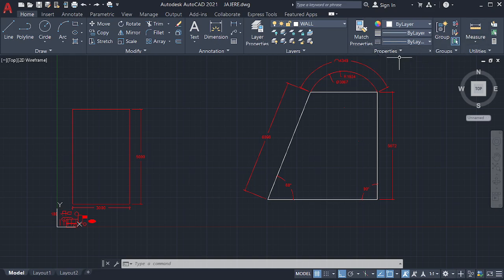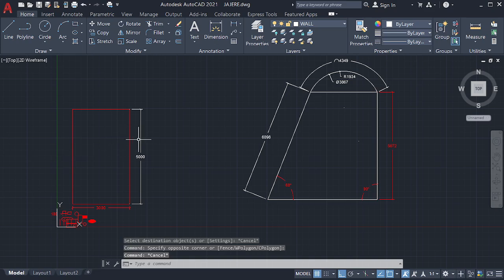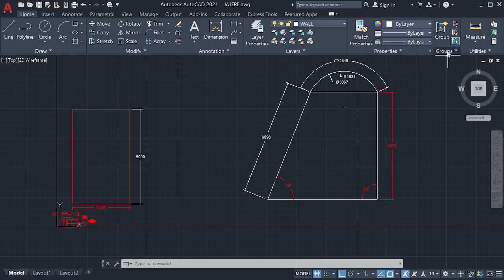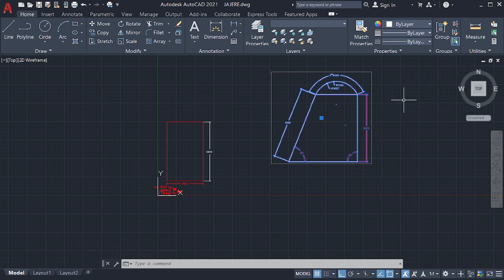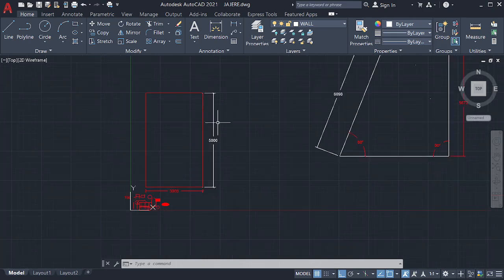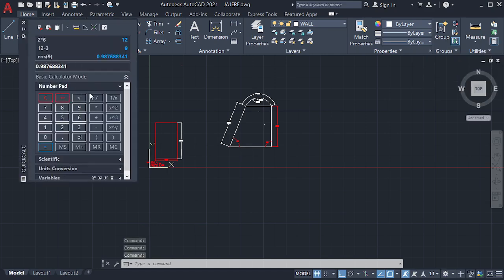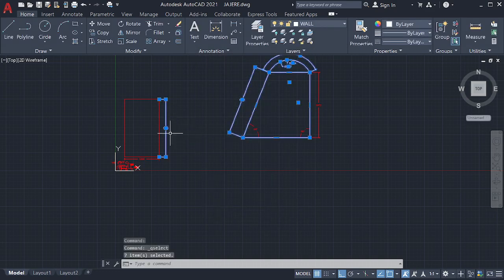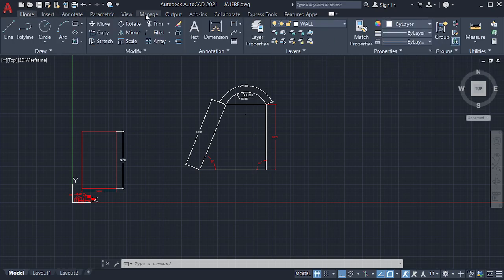6th Toturial, working with Group panel, utilities panel and match properties in AutoCAD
6th Toturial, working with Group panel, utilities panel and match properties in AutoCAD